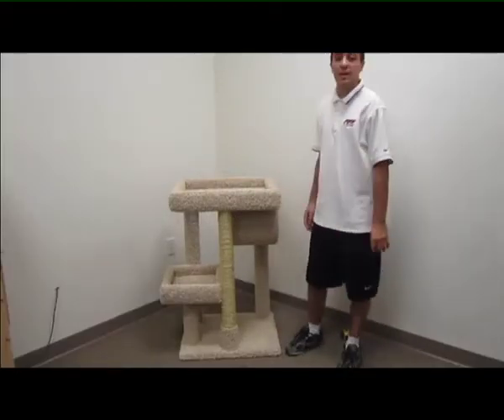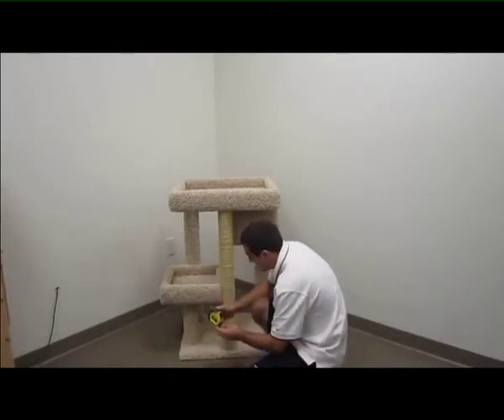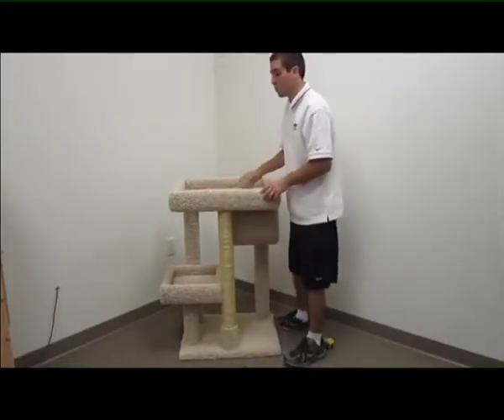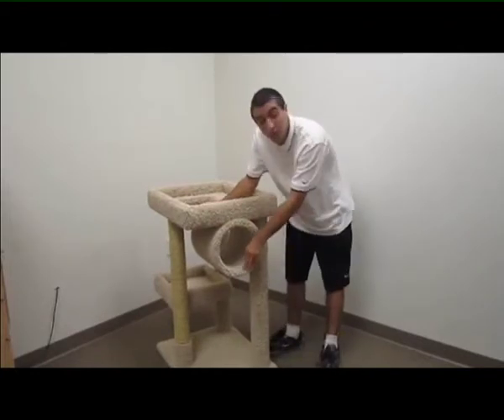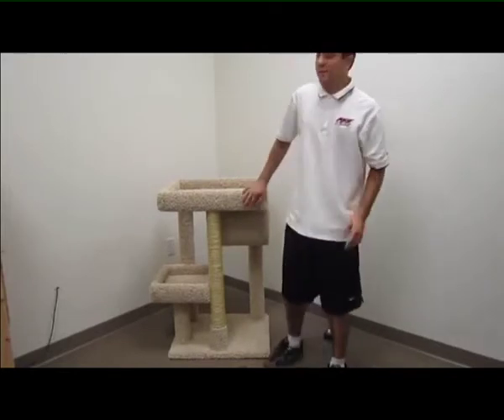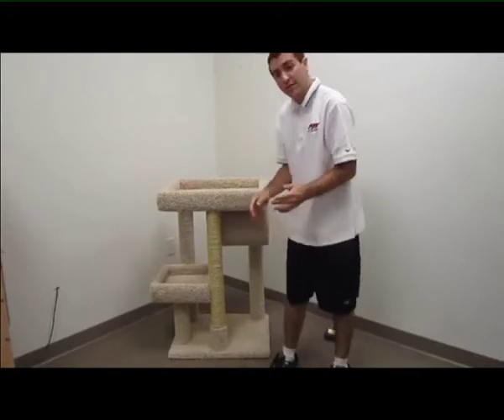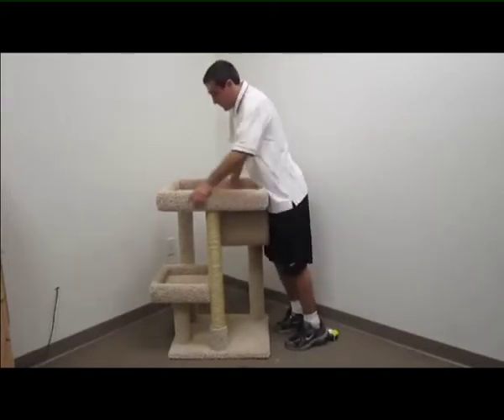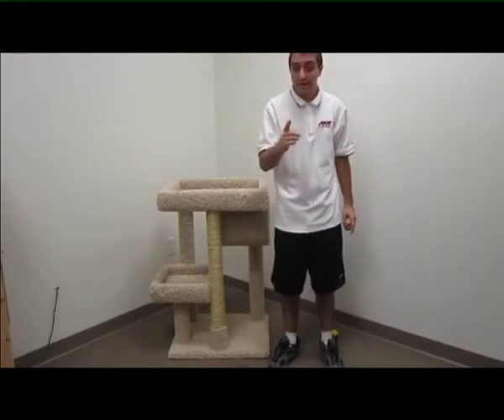New Cat Condos 110039 Cat Scratching Lounger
New Cat Condos 110039 has a large perch for big cats. This Cat Scratching Lounger has a huge 20 x 24 inch top perch perfect for large or multiple cats to play and lounge on. A large 8 x 8 inch opening in the top perch provides easy access for the lower 14 x 14 inch perch & 10 inch tube. Also featured is a huge 27 inch sisal rope scratching post to keep your kitty's claws nice & healthy.